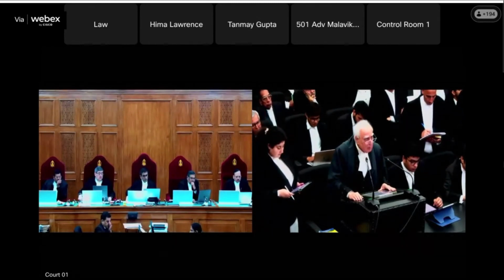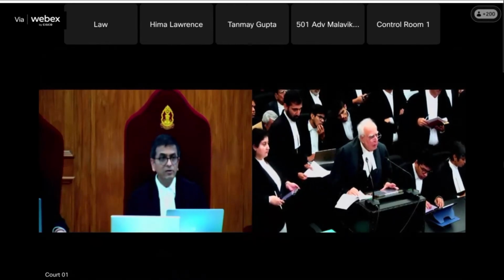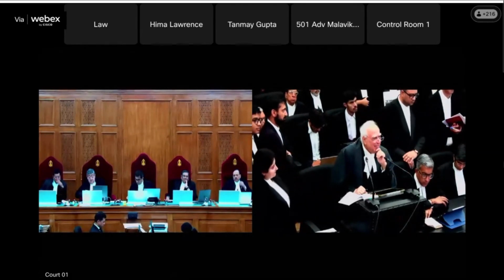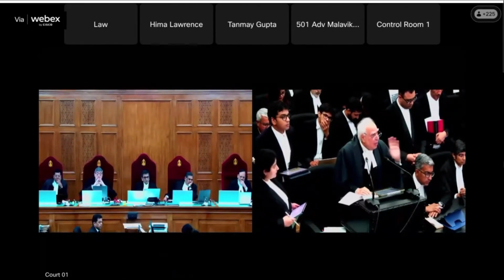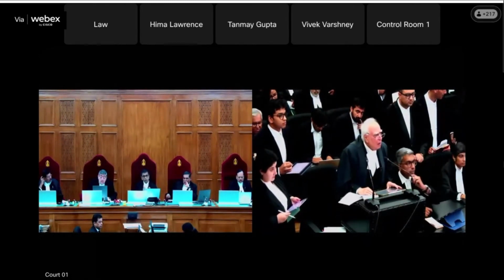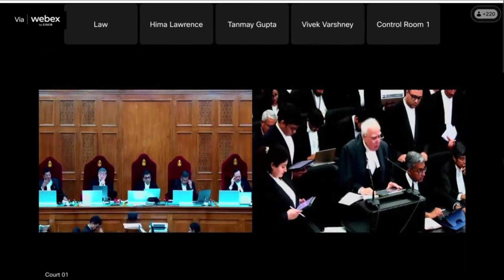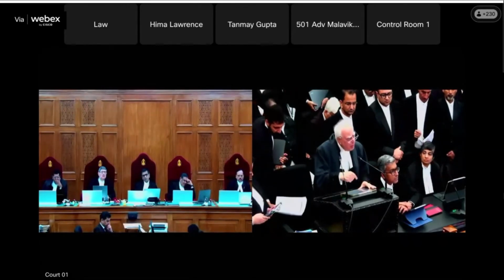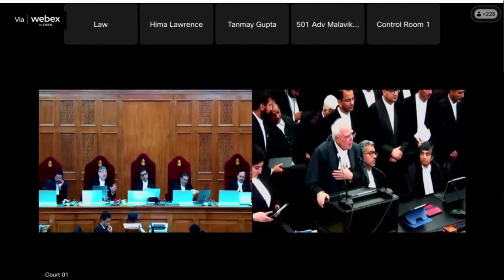Live: Article370 Supreme Court Judgement Justice DY Chandrachud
Live: Article370 Supreme Court Judgement Justice DY Chandrachud | Kapil Sibbal furious argument